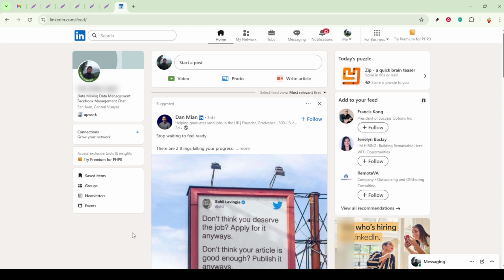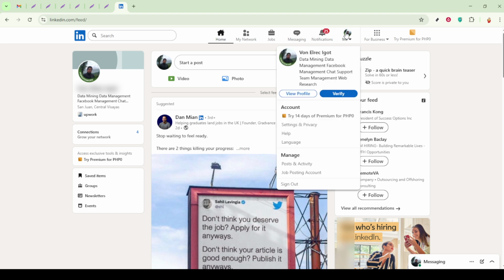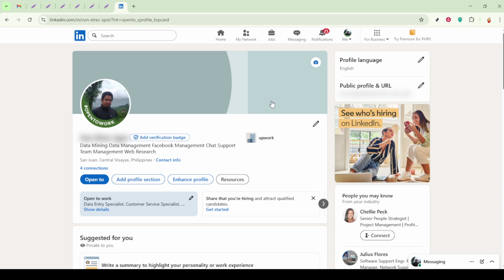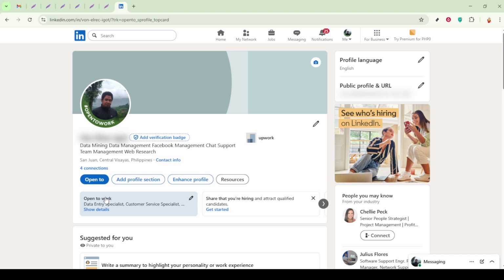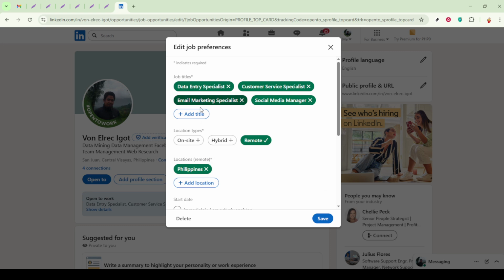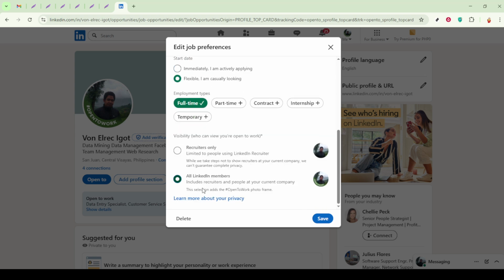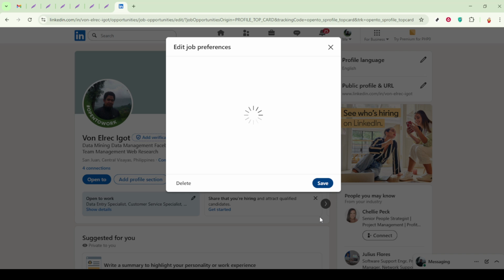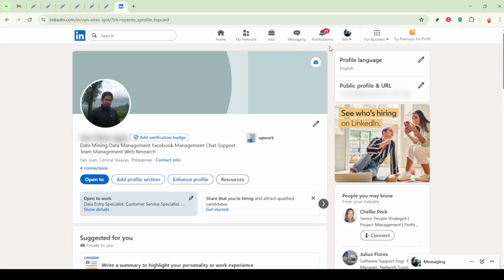How to Remove Open To Work Frame on LinkedIn [2025 Easy Guide]